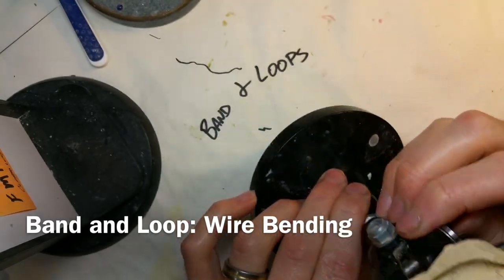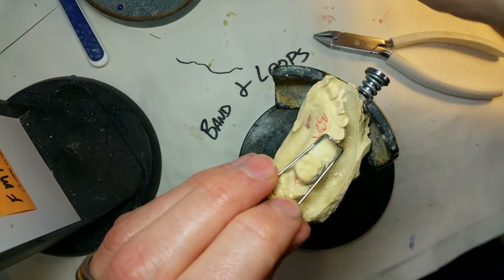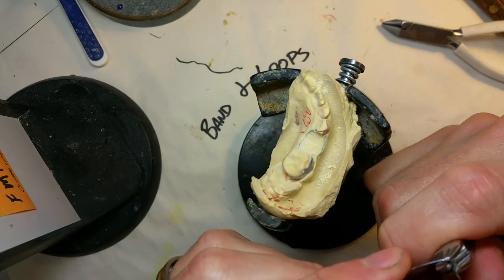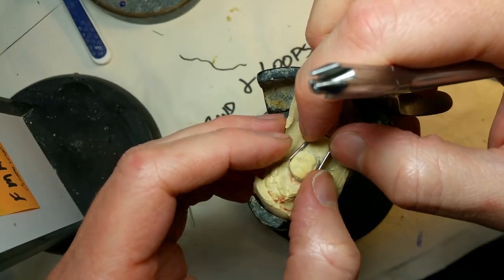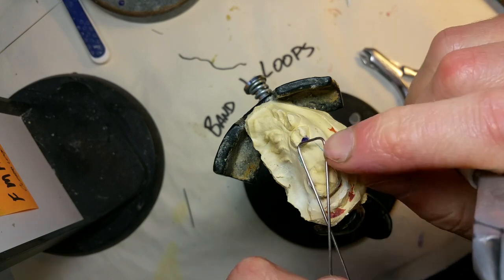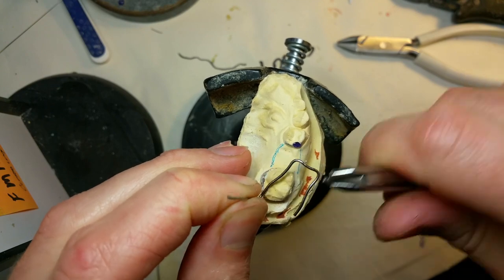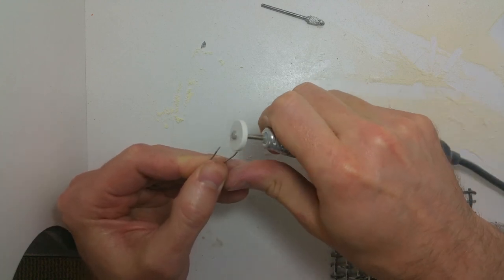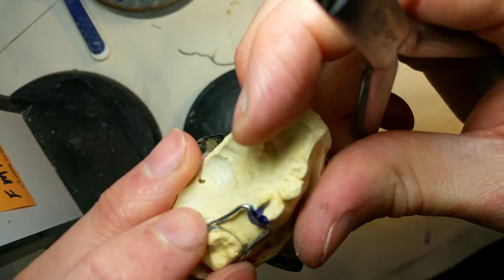Band and Loop: Wire Bending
So I got an order for 5 Band and Loops, I decided to whip out my camera phone place it on my lamp and start recording!
Band and loops are probably one of the the more abundant appliance we make in the category of space maintainers. I thought this video might be helpful for some, whether you are an in-house Assistant/ Lab technician or work in a lab and want to learn something new in a new department of the lab. This shows the bending of the first two band and loops but if you want to see the whole video of all five band and loops check out the information below.

Wires I used:
Forestadent USA